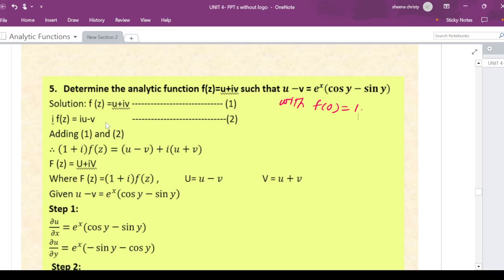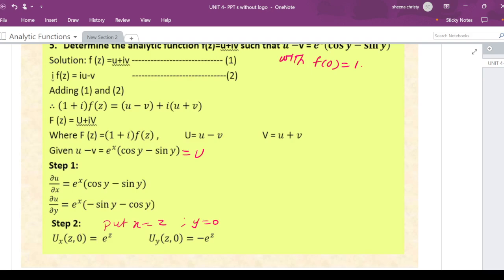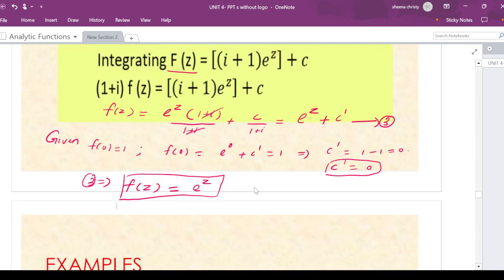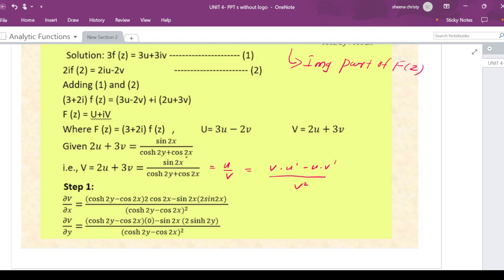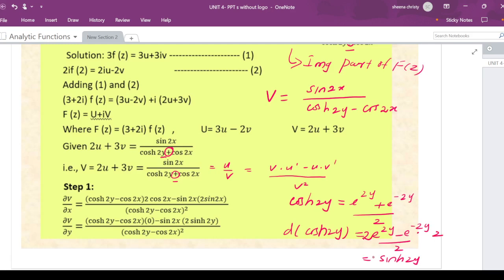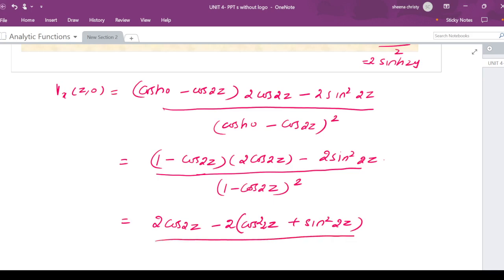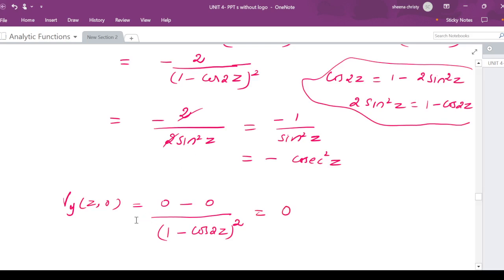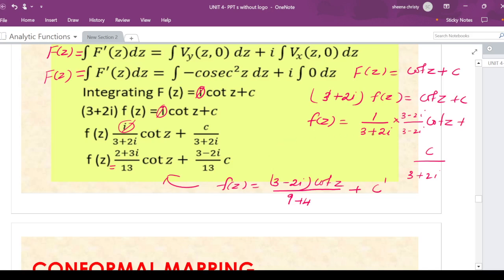Analytic Function 6 | Construction of Analytic Function by Milne Thompson Method-part-2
Construction of Analytic Function by Milne Thompson Method-part-2.